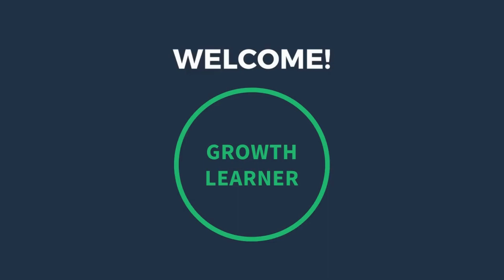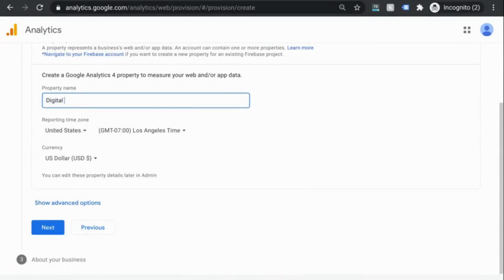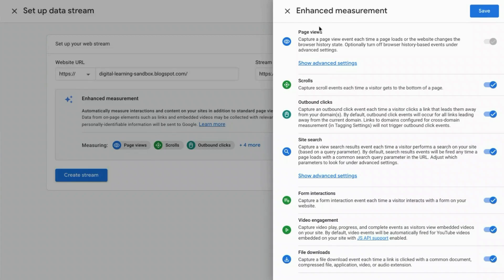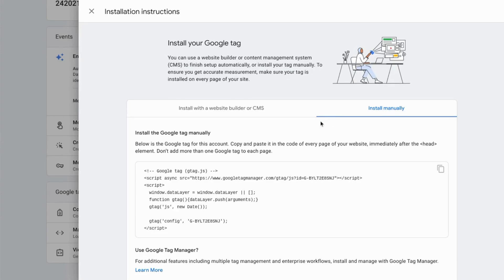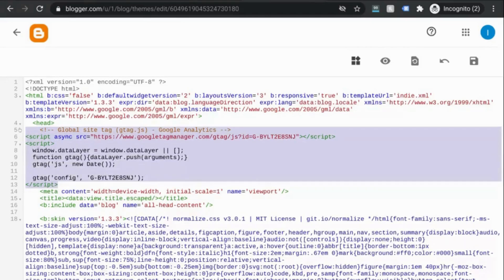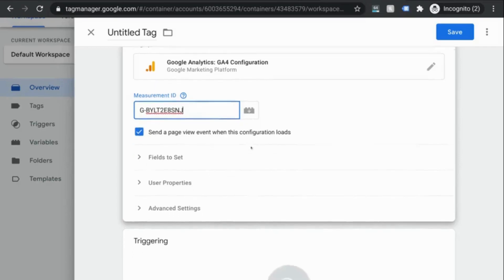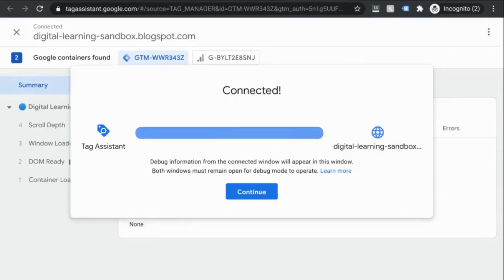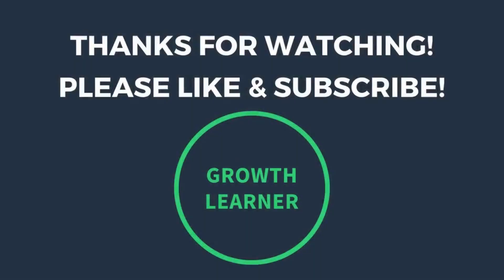How to Install Google Analytics 4: via HTML Code & Google Tag Manager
Free checklist to manage your UTM parameters and custom campaign URLs

00:00 Intro
00:09 Creating a New GA4 Account & Property
02:24 GA4 Data Stream Setup
04:51 Adding GA4 Tracking Directly to Your Site
05:13 Adding GA4 Tracking with GTM
08:45 Testing & Validating GA4 Tracking

Installing Google Analytics 4 on your website can provide valuable insights into the behavior of your website's visitors. Using a web analytics tool like Google Analytics 4 is crucial to understanding and improving your website's performance.

Google Analytics 4 provides valuable insights into user behavior, traffic sources, and conversion rates, allowing you to make data-driven decisions to improve your website's user experience and increase conversions. In this digital age, capturing this kind of data is essential for businesses and website owners to stay competitive and relevant.

To install Google Analytics 4 on your website, you'll need to create a Google Analytics account, set up a new Google Analytics 4 property, create data streams, and install the tracking code on your website.

Once you've completed these steps, you can start collecting and analyzing data to gain insights into your website's performance. With Google Analytics 4, you can track a wide range of metrics and better understand your visitors' behavior. This can help you make informed decisions about how to improve your website.